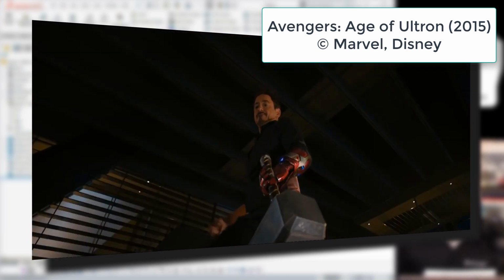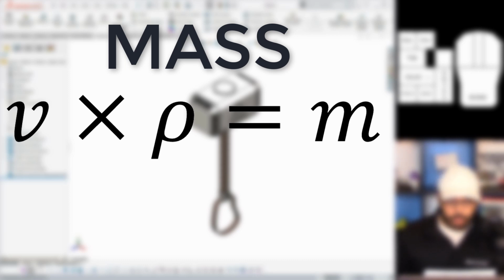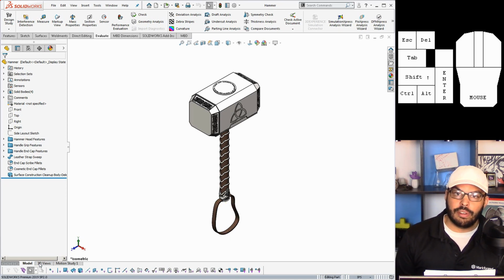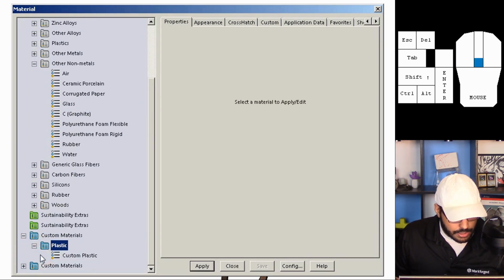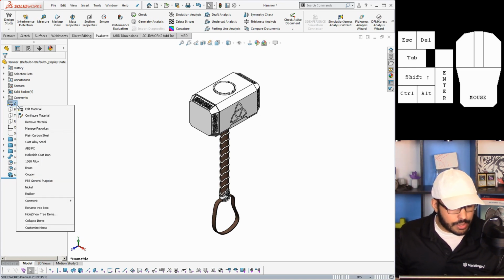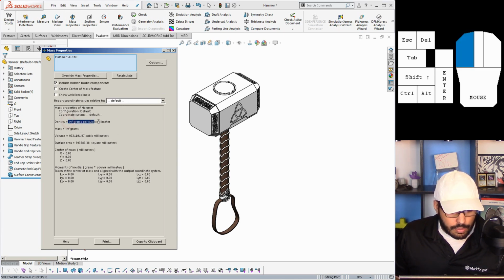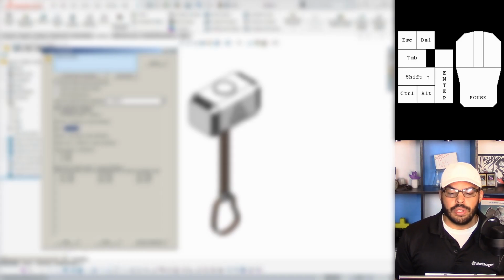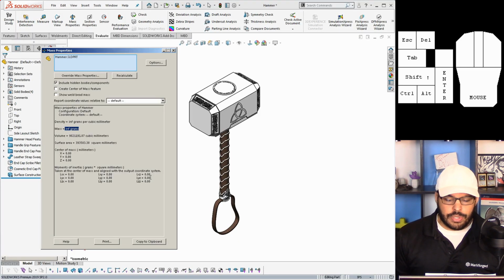What if Thor's Hammer had infinite mass in SOLIDWORKS?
WARNING: If you wish to try the method I use in the video, understand that its not how SOLIDWORKS is designed to run and should be performed at your own risk... maybe its just better to let a nerd do it!